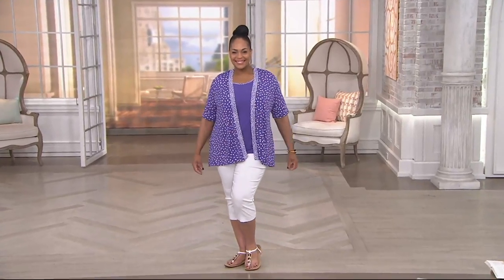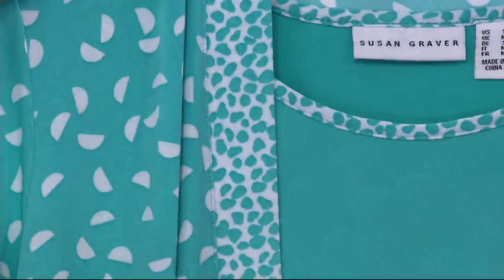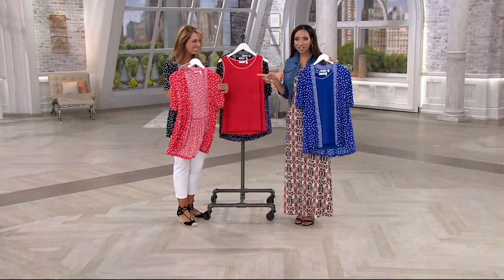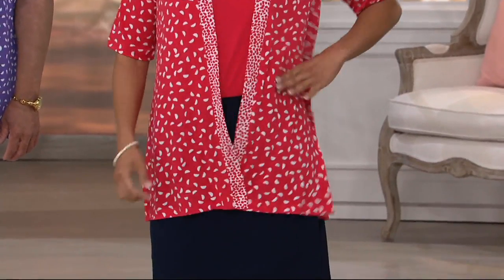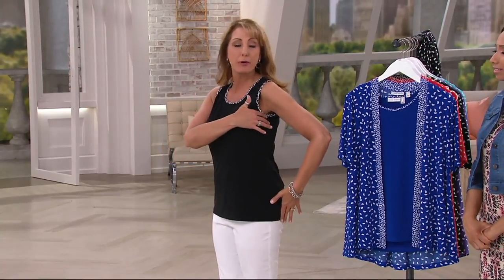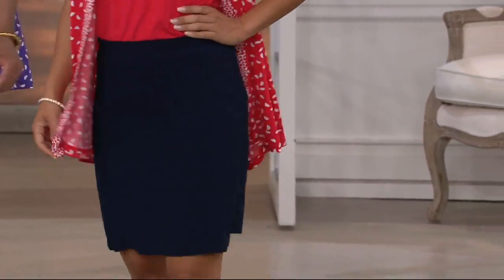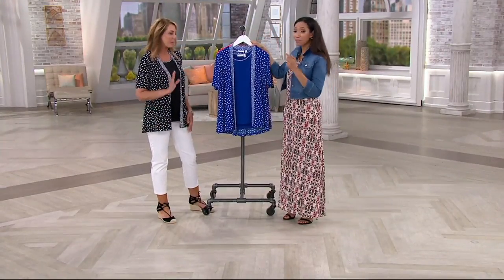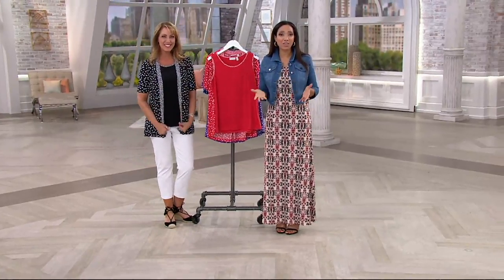Susan Graver Printed Liquid Knit Cardigan and Tank Set on QVC